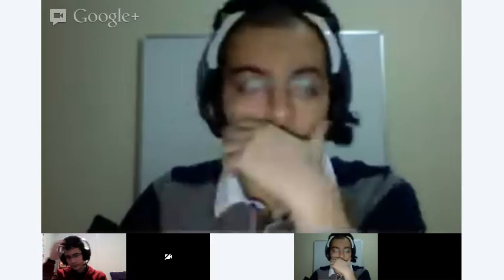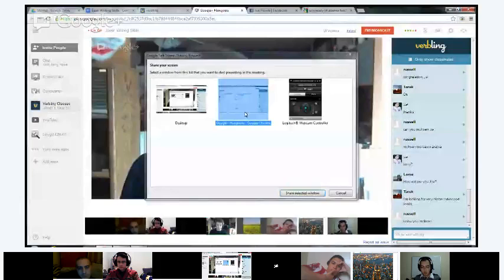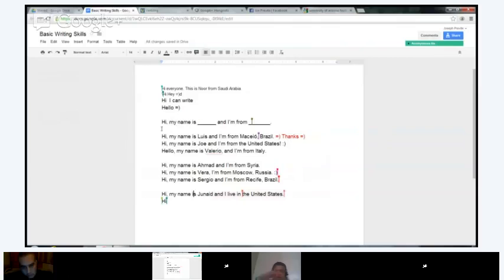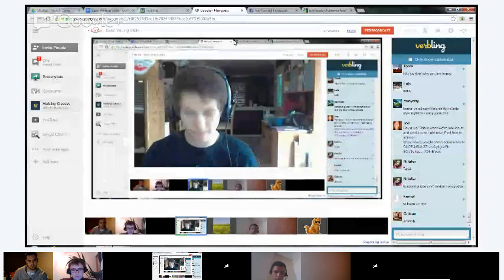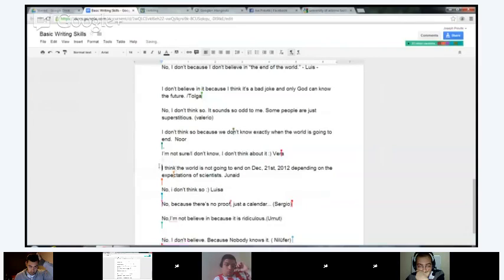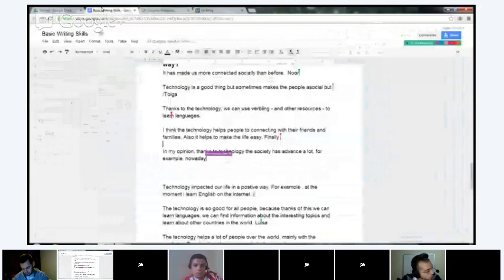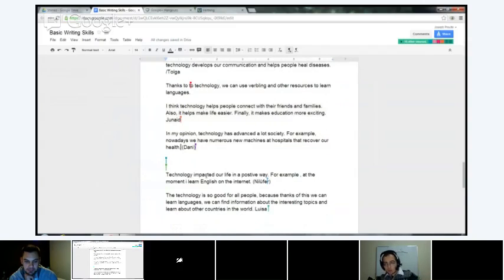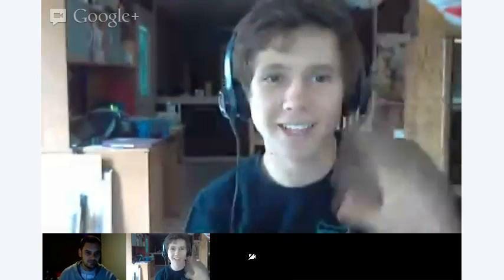Basic Writing Skills